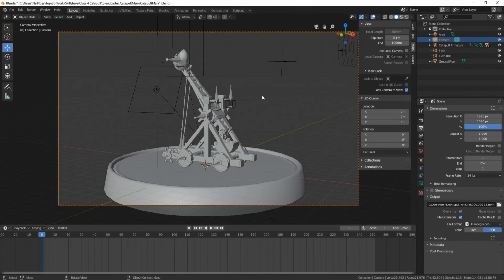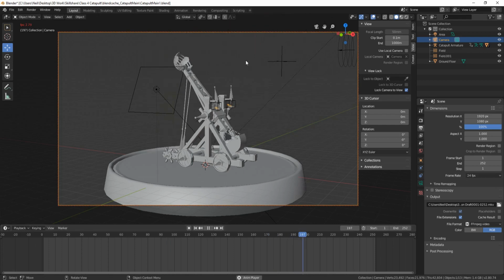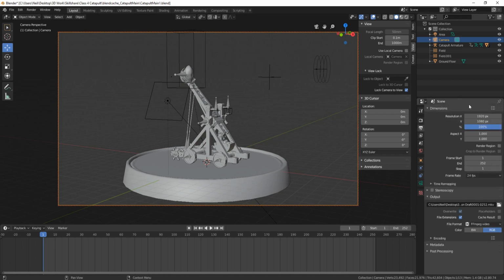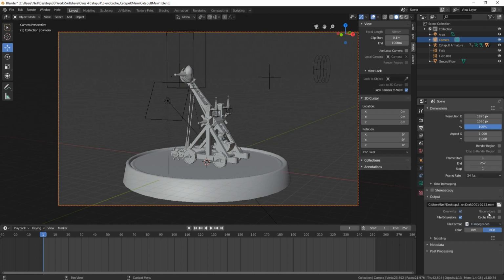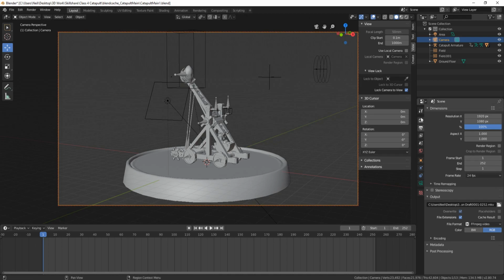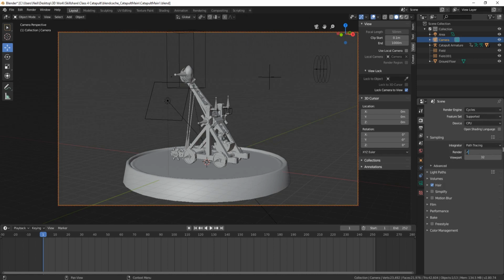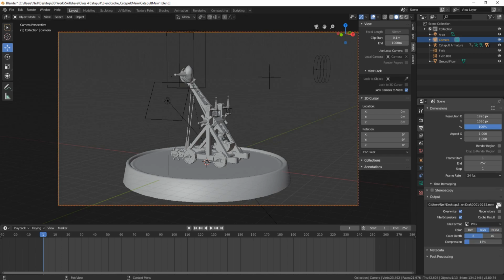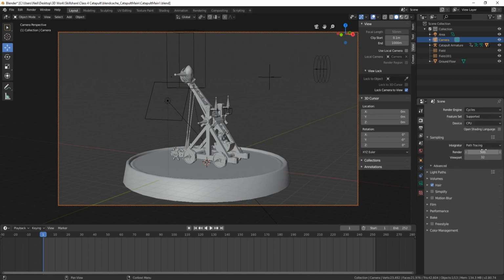Rendering The Animation